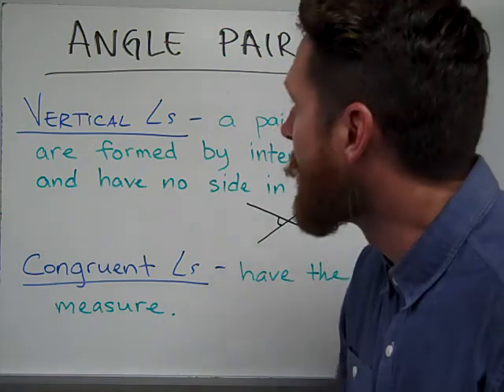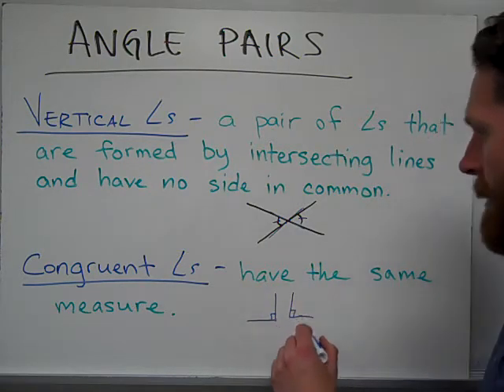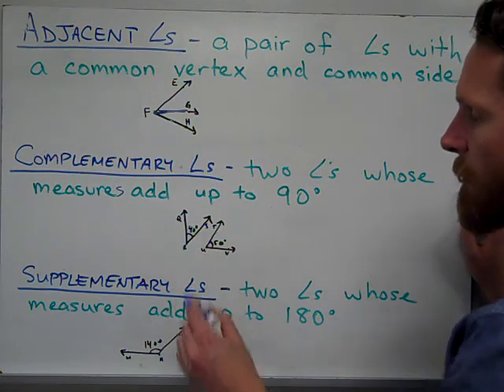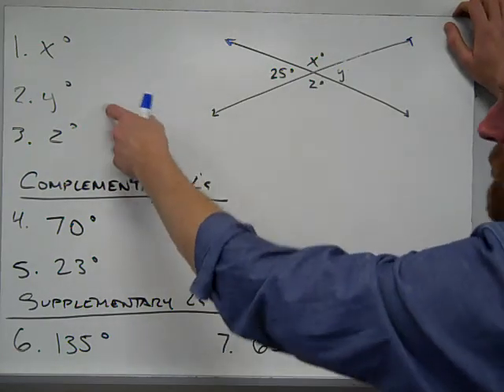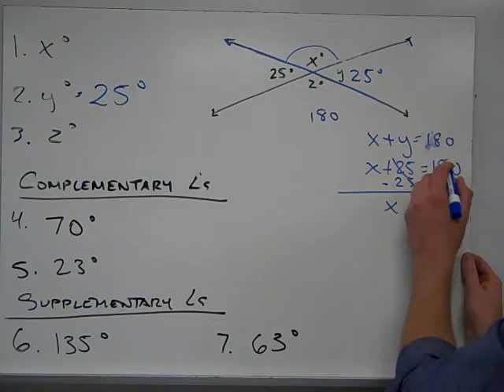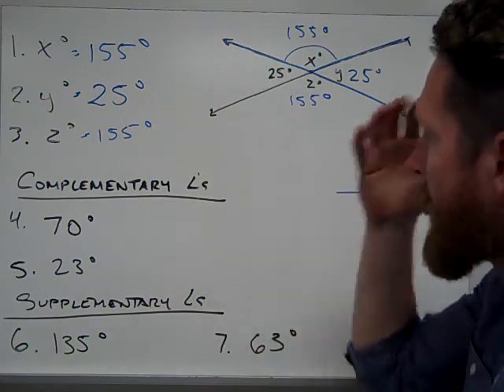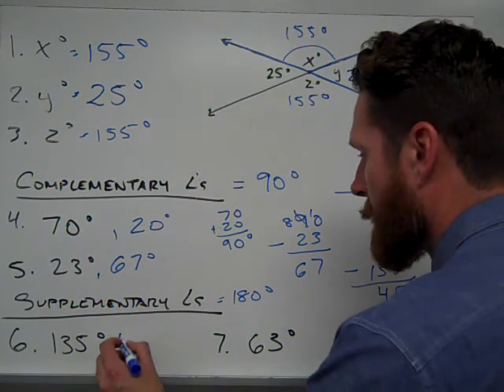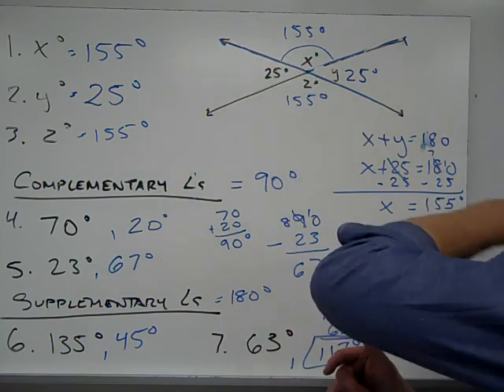6-3 6th Grade